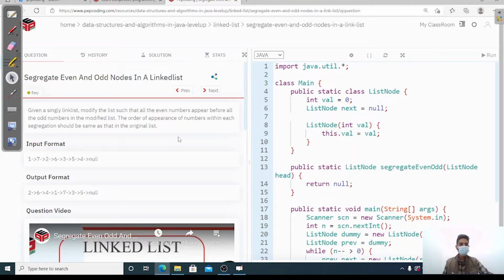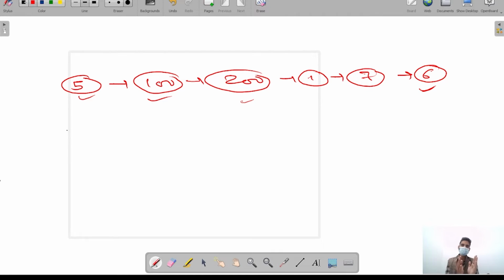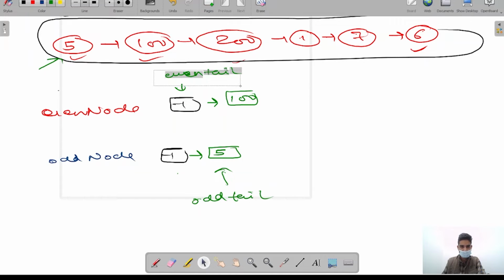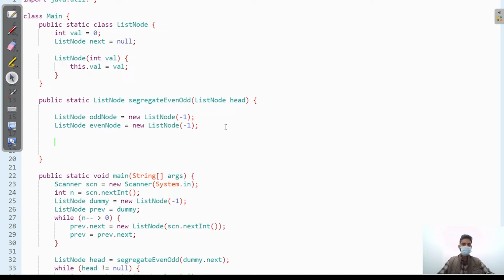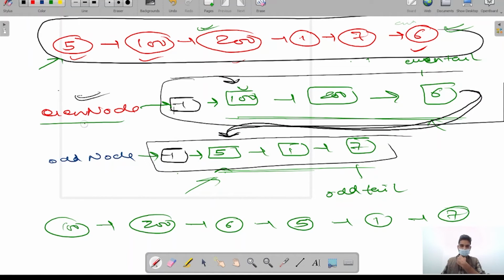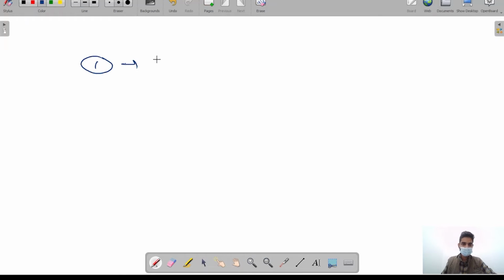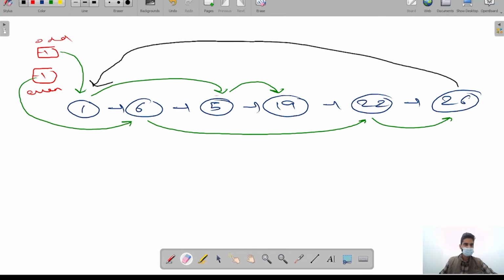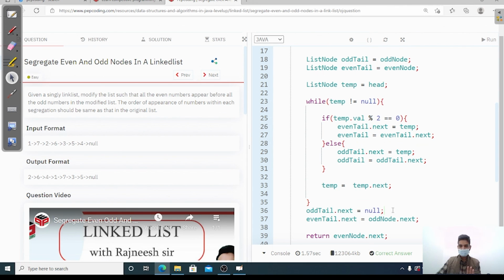Segregate Even And Odd Nodes In A Linkedlist Easy | Module : LinkedList| In English | Java | Video_8